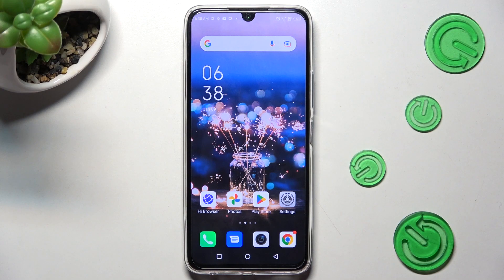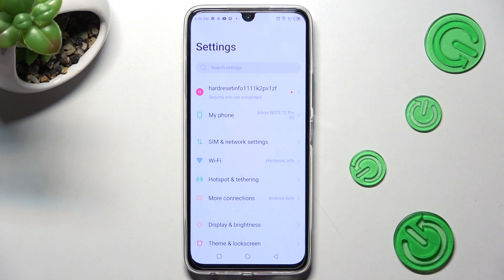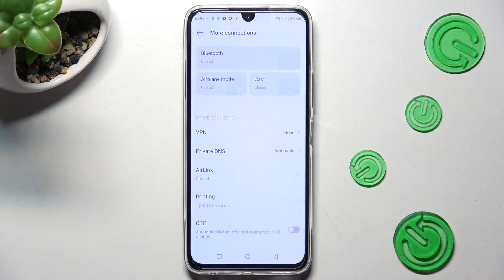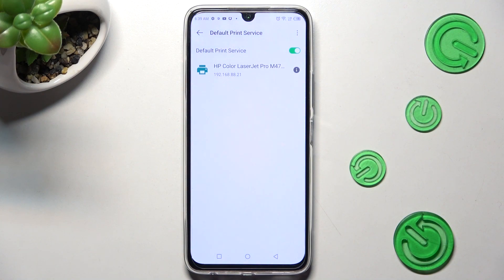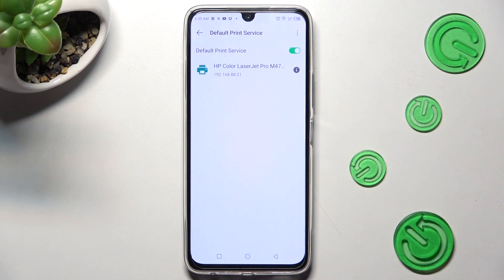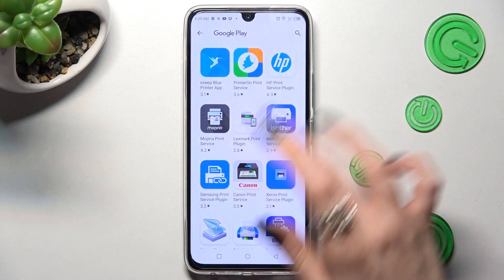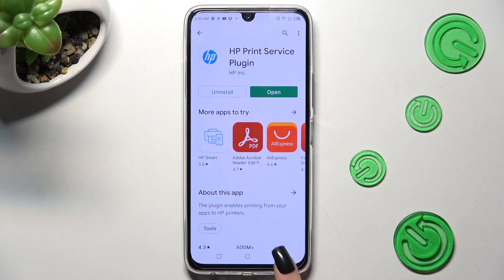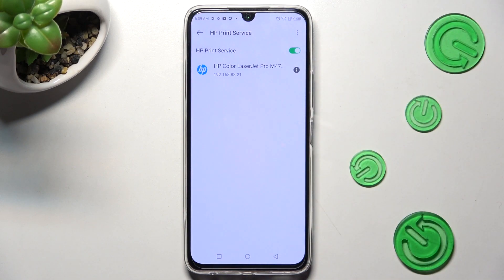How to Print Using Infinix Note 12 Pro - Connect Printer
Today, our expert would love to show you, how to Connect the Printer to Infinix Note 12 Pro! From this super short guide, you’ll find out where to locate Printing Settings and Use Default Service or Installed one, in order to connect. So, just stick around and enjoy using this helpful option to Print Wireless!

How to Connect Printer in Infinix Note 12 Pro? How to Activate Printer in Infinix Note 12 Pro? How to Print Using Infinix Note 12 Pro? How to Allow Printer Settings in Infinix Note 12 Pro? How to Use Printer in Infinix Note 12 Pro?